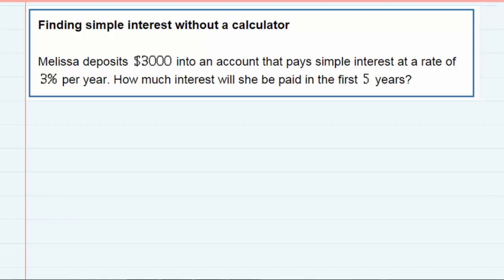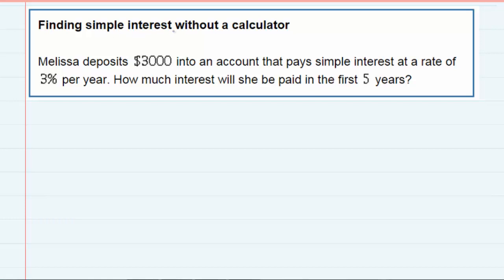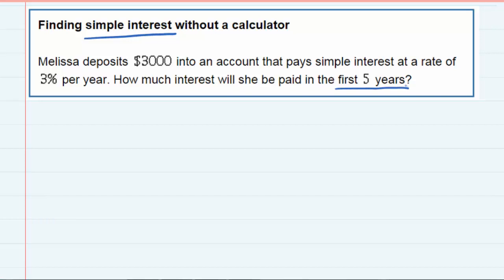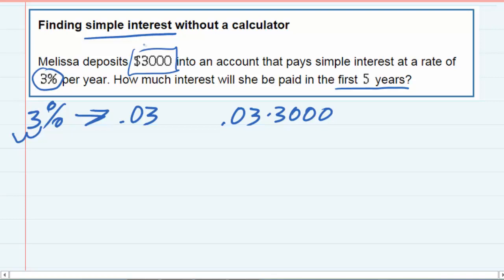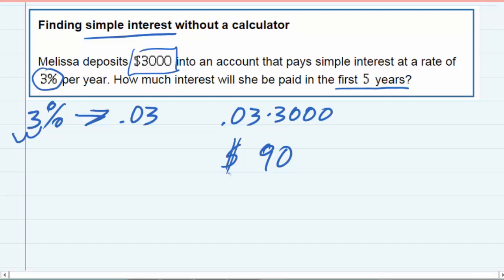Finding simple interest without a calculator